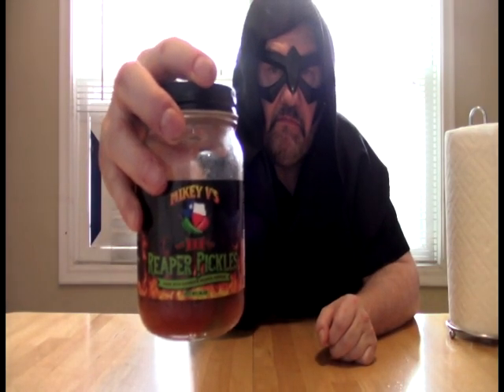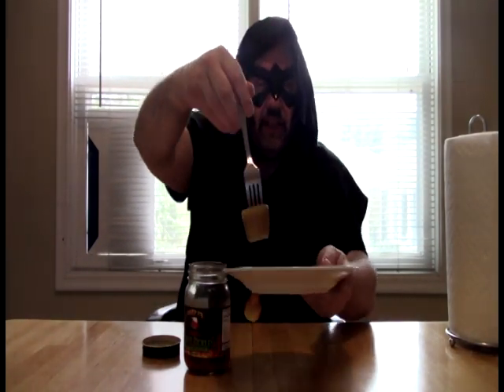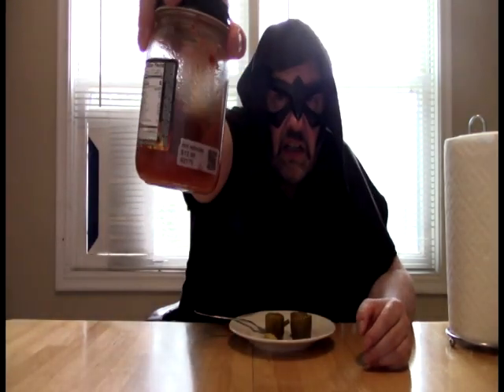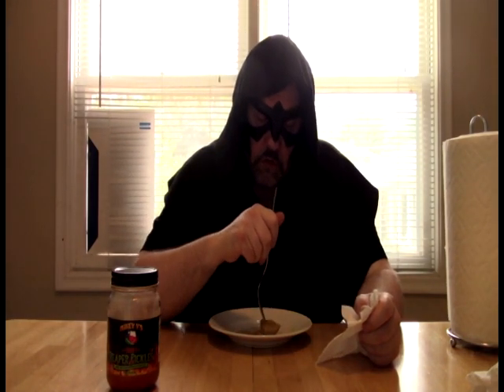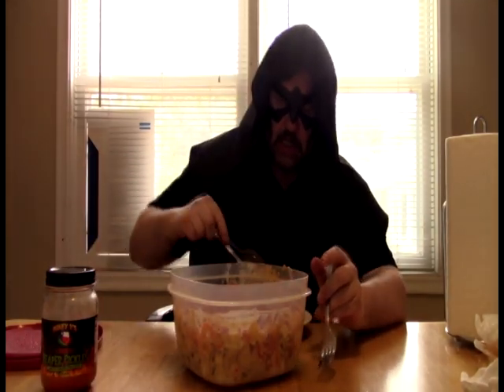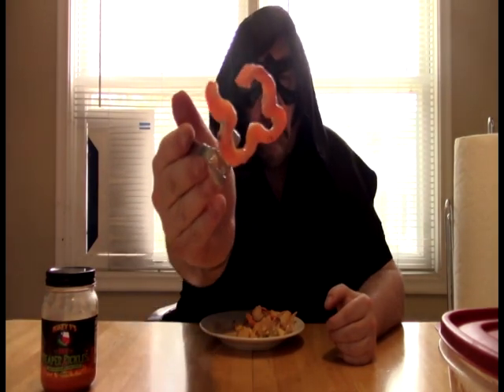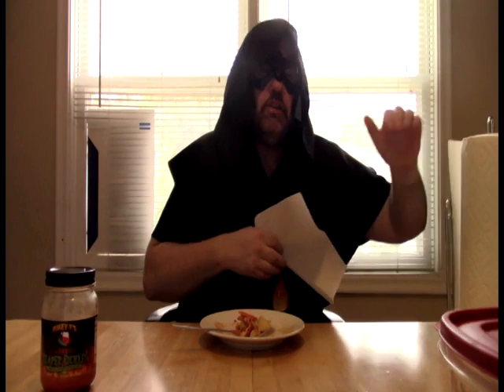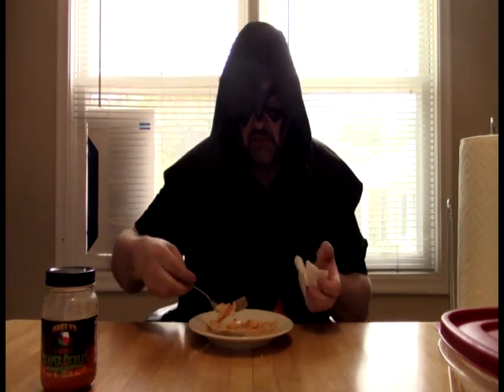FOH - Mikey V's XXX Reaper Pickles Review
Not quite a year to the date of the previous Mikey V's Reaper Pickles review, we take the XXX version out for a spin, again with some potato salad I whipped up for just the occasion.

0:00 FOH Intro bumper
0:44 Close-up of label and ingredient listing with commentary
2:08 Pickle fishing
3:30 Taste test and extended commentary
6:36 Introduction of potato salad
7:45 Consume!
14:02 Recap
15:40 FOH Outro

Be sure to check out The Stars Are Also Fire hot sauce blog